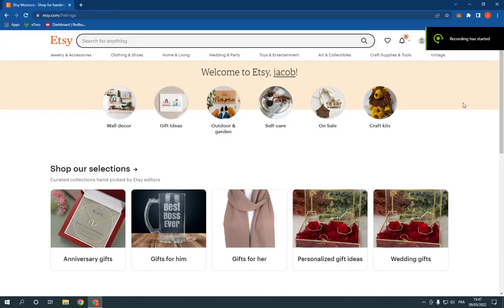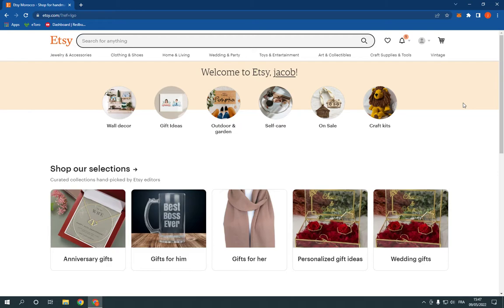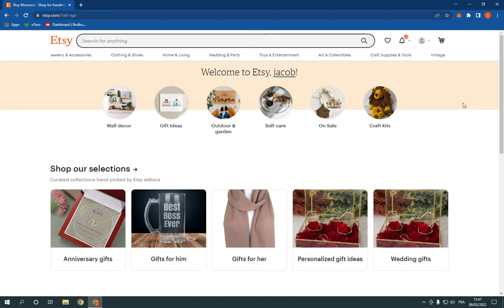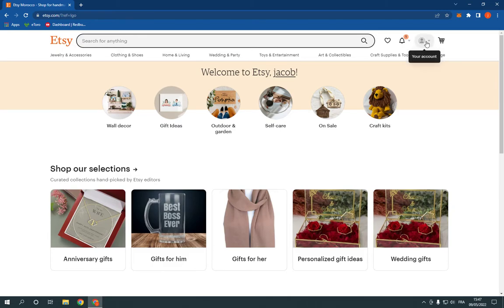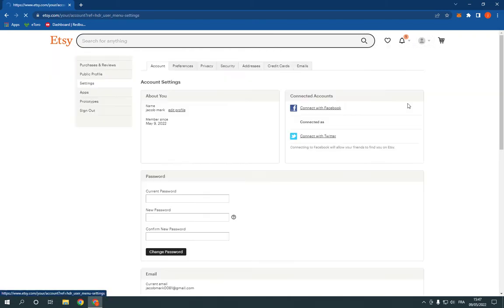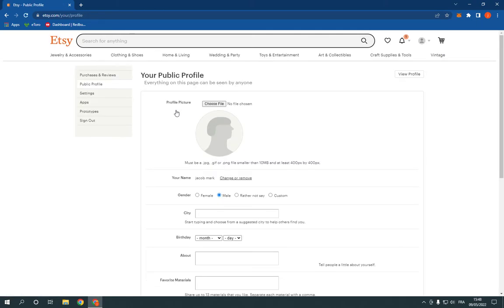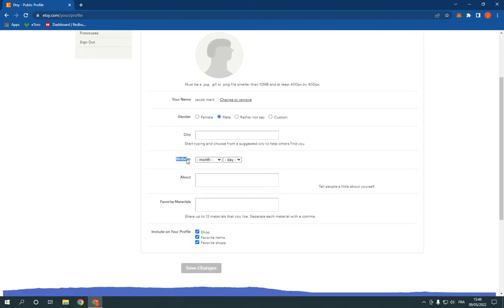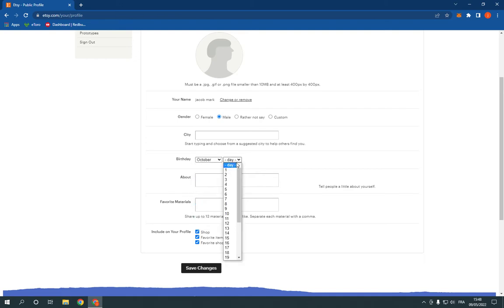How To Change Your Birthday on Etsy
in this video we discuss :